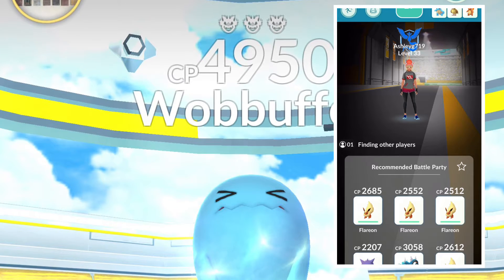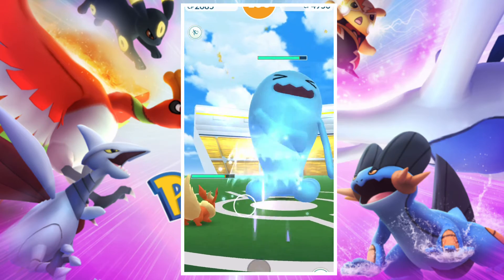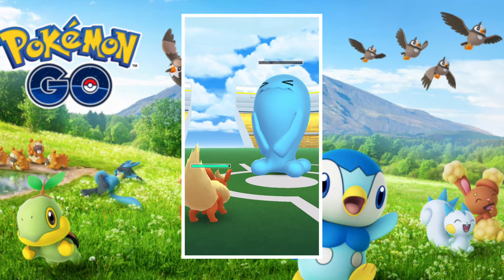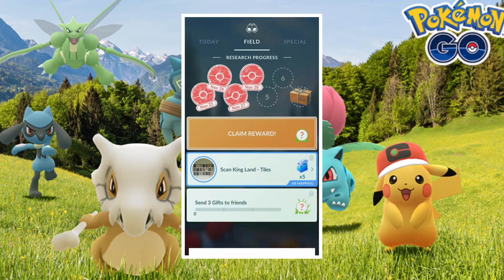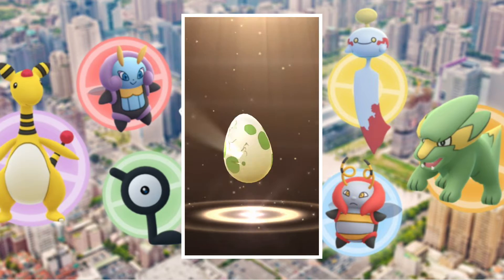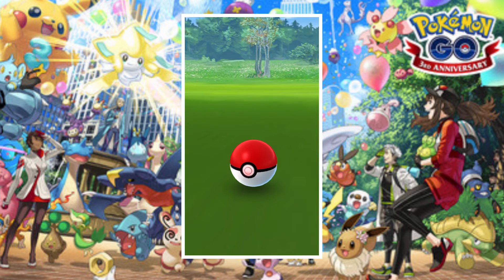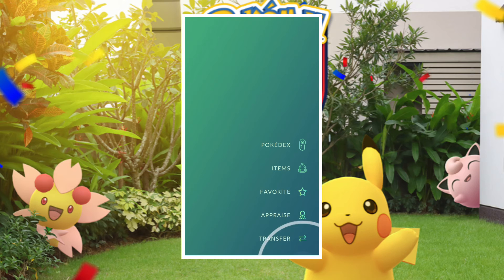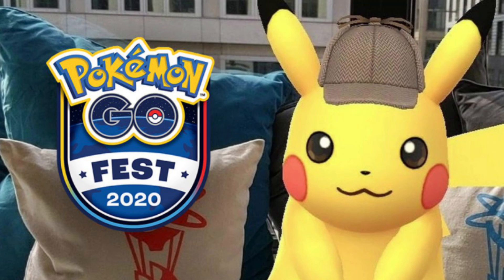Strategy on taking down a level 3 raid solo!!!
Hey guys!!! I hope you enjoyed this video. In today’s video, I am showing you my strategies on taking down a level 3 raid solo.